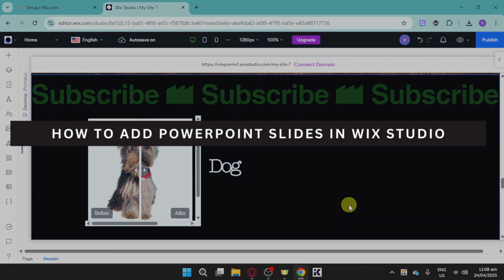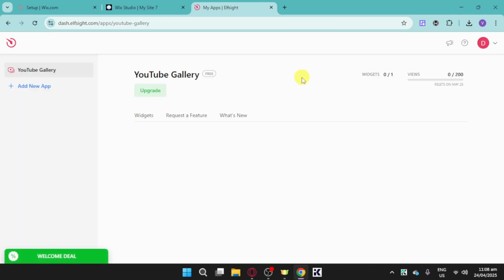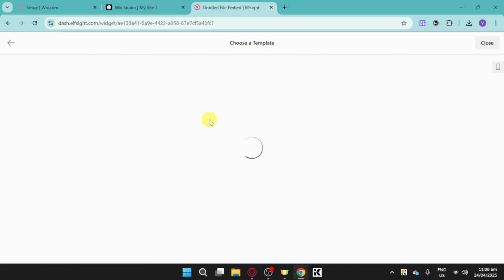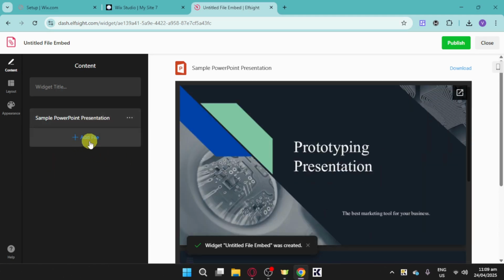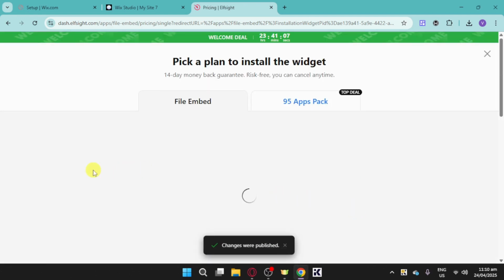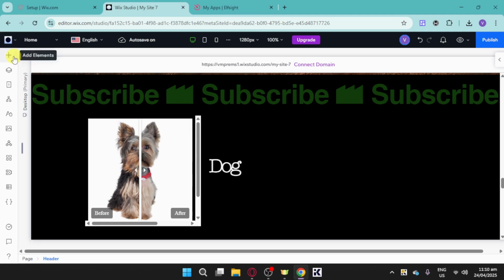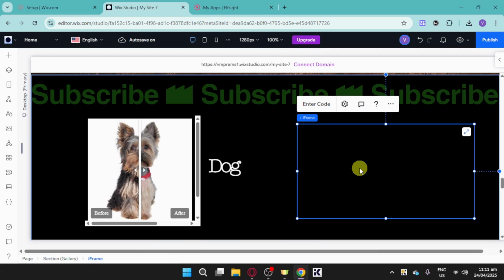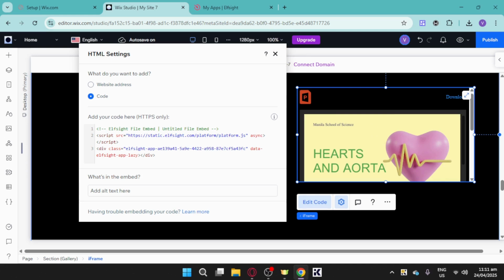How to Add PowerPoint Slides in Wix Studio | Wix Studio Tutorial (2027)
Want to showcase your PowerPoint presentations directly on your Wix Studio website? In this tutorial, I’ll show you step by step how to add PowerPoint slides to your site. This is perfect for sharing lectures, business presentations, training materials, or portfolio work with your visitors in a professional and interactive way.

I’ll walk you through the different methods for adding slides—whether by embedding from OneDrive, Google Slides, or uploading as a file—and how to customize the display so it fits seamlessly with your website’s design.

In this tutorial, you’ll learn:
How to upload or embed PowerPoint slides in Wix Studio
How to display presentations in an interactive and user-friendly way
Tips for making your slides look professional on your site

Share your presentations with ease—follow this guide to add PowerPoint slides in Wix Studio!